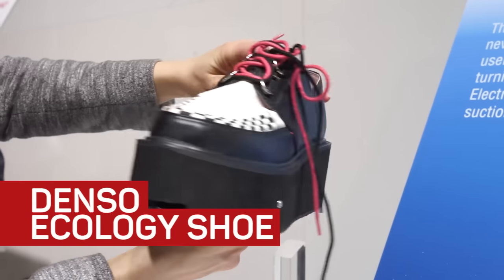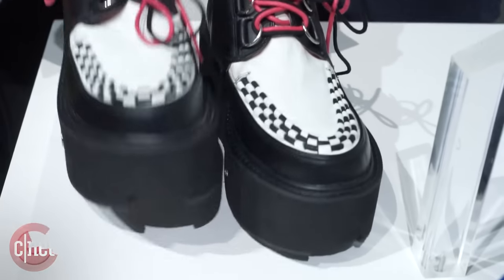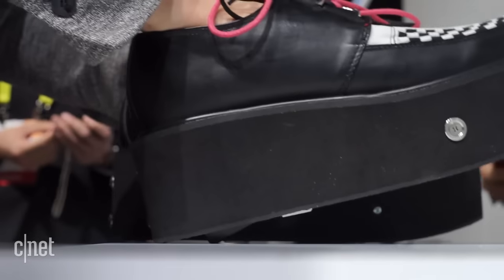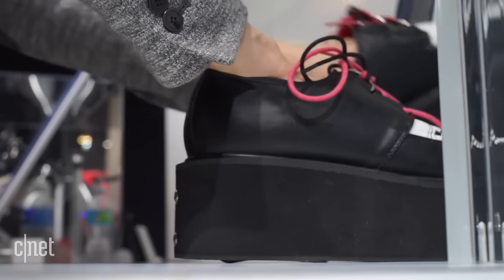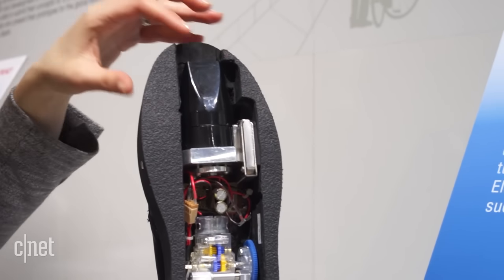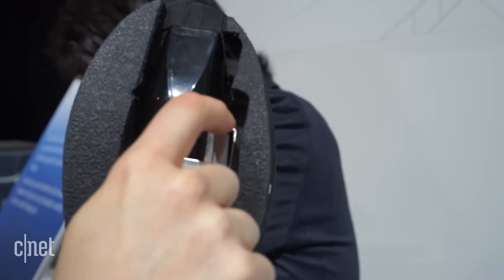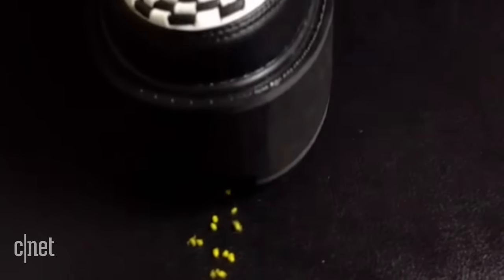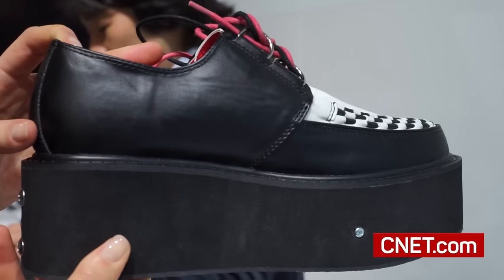Too lazy to vacuum? Use your shoes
Denso's Ecology concept shoes are meant to vacuum as you go, but don't expect to get more than a few crumbs per mile.